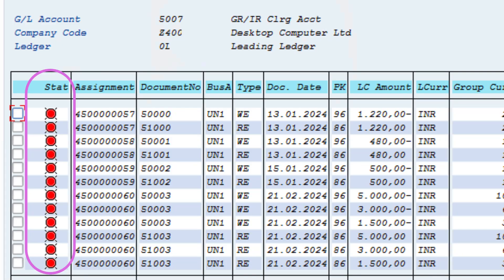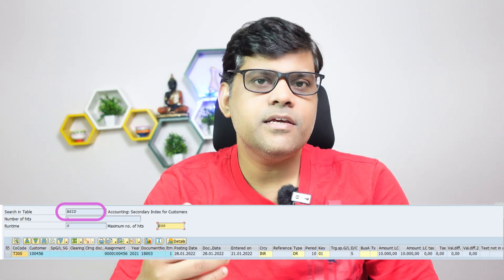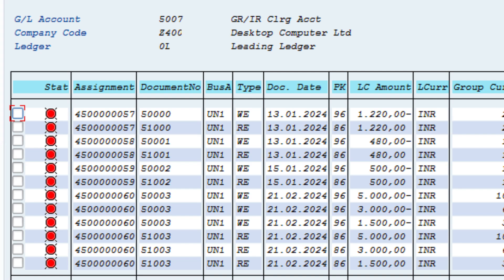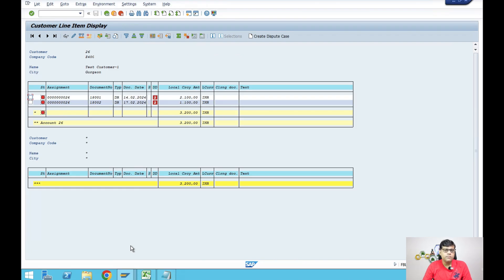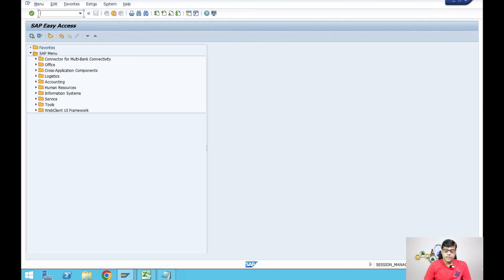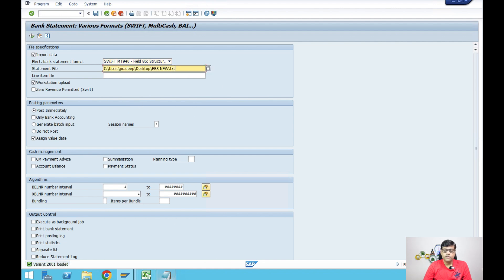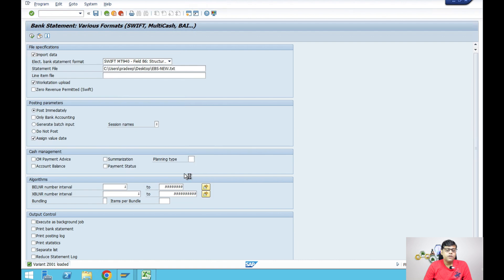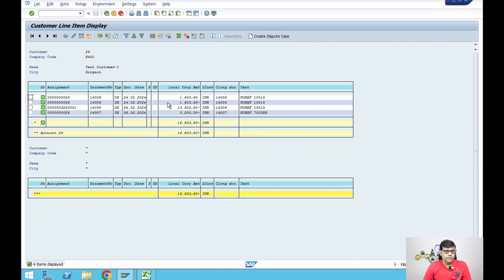What is Open Item Management in SAP FICO? - Case Study | SAP FICO Interview Questions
This video is based on Case Study on Open Item Management in SAP FICO. This is helpful for people learning SAP FICO real time scenarios and for people working for SAP support Projects.